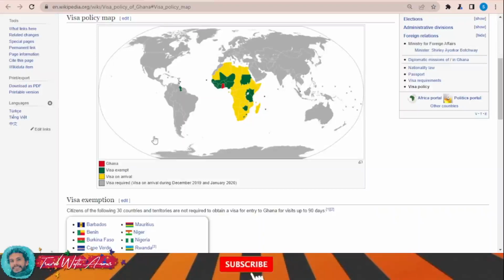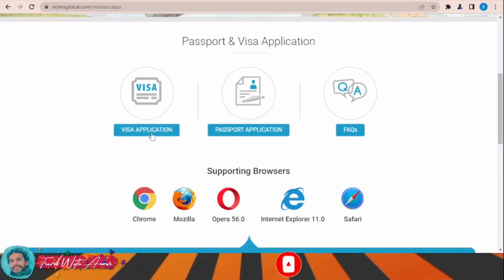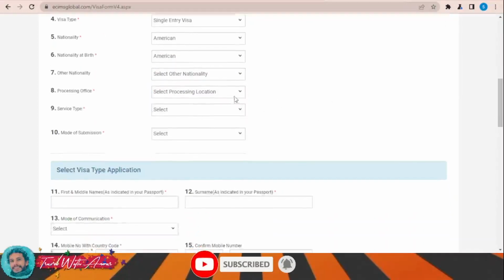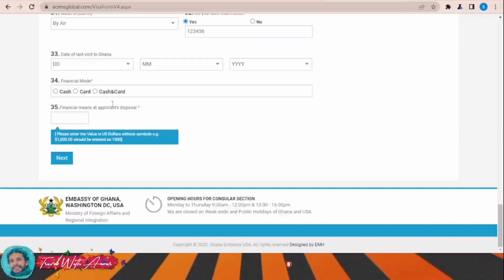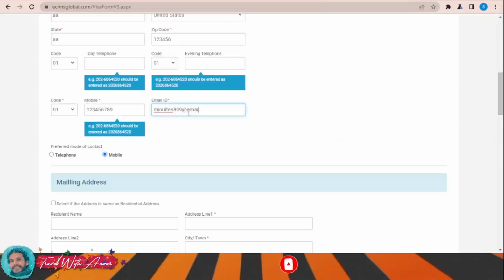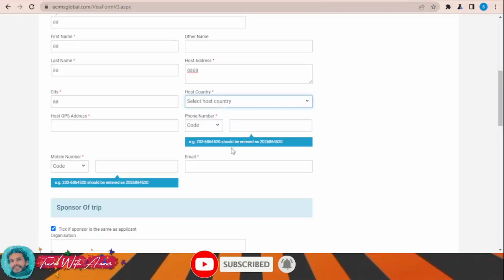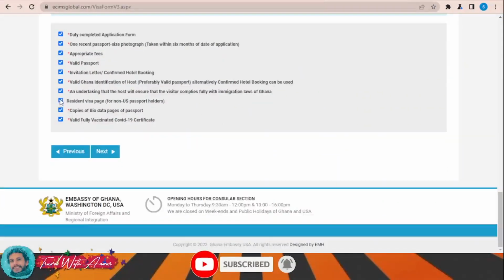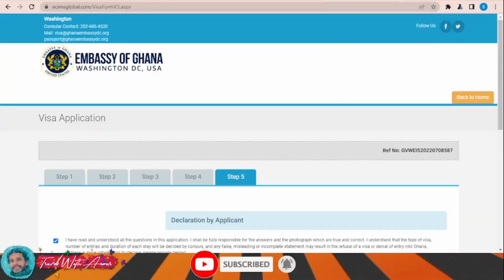Ghana Visa 2023 | This is How to apply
Ghana Visa 2023 IN DETAILS
Ghana visa 2023
Visa requirement of Ghana 2023
Visa requirements of 2023
Visa policy of Ghana 2023
Ghana visa updates
Ghana visa updates for Indians
Ghana visa updates for Pakistan
How to apply for Ghana visa 2023
How to travel to Ghana 2023
How to get Ghana visa 2023
visa Ghana for Pakistani travelling to Ghana 2023
visa Ghana for Indians travelling to Ghana 2023
visa Ghana for Filipinos travelling to Ghana 2023
visa Ghana for Bangladeshi travelling to Ghana 2023
visa Ghana for Afghani (Afghanistani) travelling to Ghana 2023
visa Ghana for SriLankans (Sinhalese) travelling to Ghana 2023
visa Ghana for Egyptians travelling to Ghana 2023
visa Ghana for Ghanaians travelling to Ghana 2023
visa Ghana for Emirates travelling to Ghana 2023
visa Ghana for Nepalese (Nepali) travelling to Ghana 2023
visa Ghana for South Africans travelling to Ghana 2023
visa Ghana for South Sudanese travelling to Ghana 2023
visa Ghana for Rwandans travelling to Ghana 2023
visa Ghana for Burundians travelling to Ghana 2023
visa Ghana for Sierra Leoneans travelling to Ghana 2023
visa Ghana for Liberians travelling to Ghana 2023